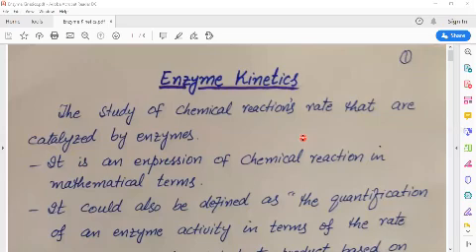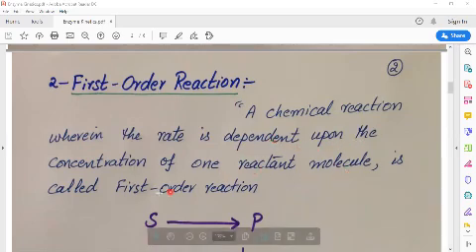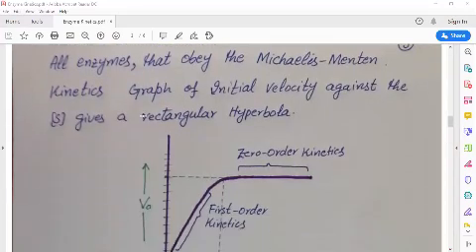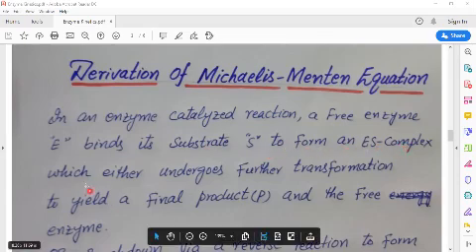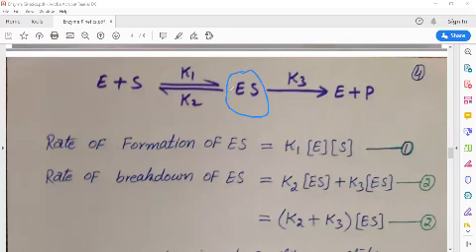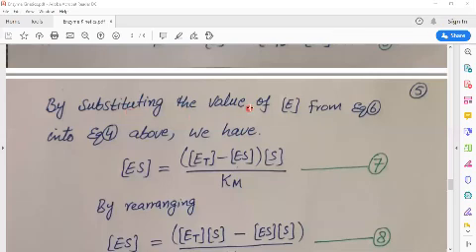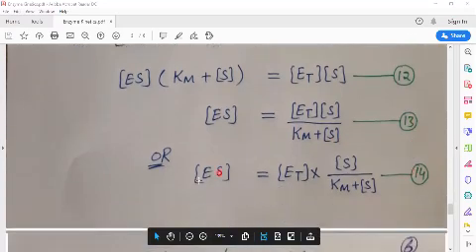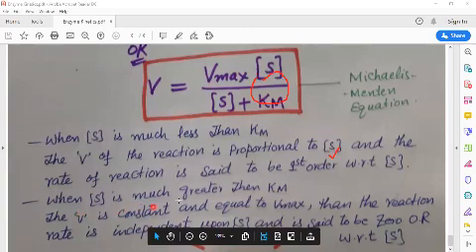Enzyme Kinetics by Dr. Muhammad Rafiq, Assistant Professor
Enzyme Kinetics by Dr. Muhammad Rafiq, Assistant Professor, Department of Physiology and Biochemistry